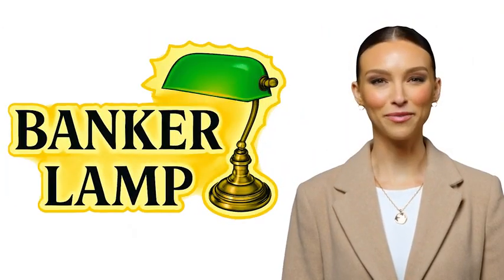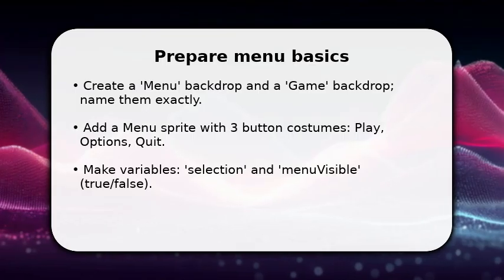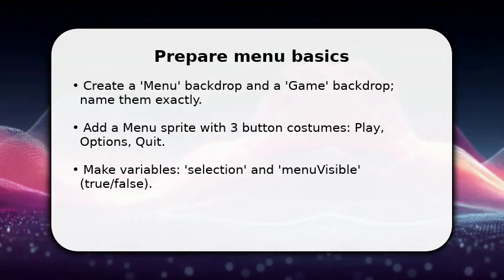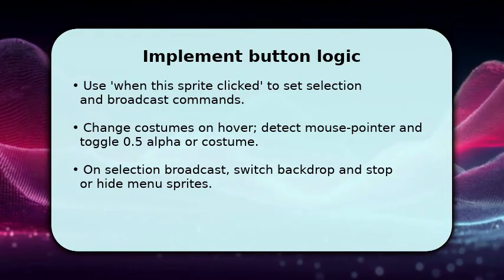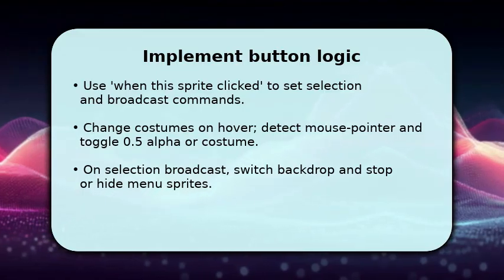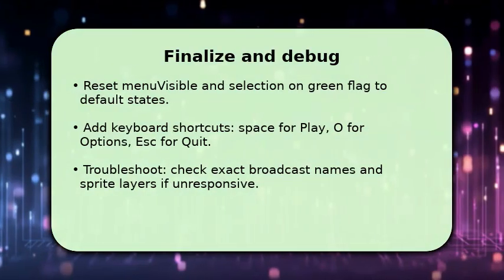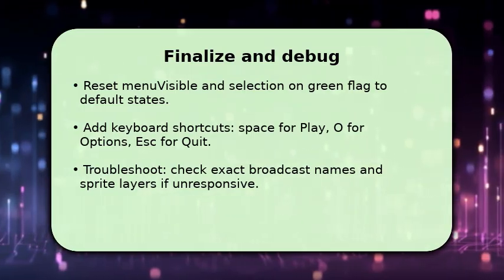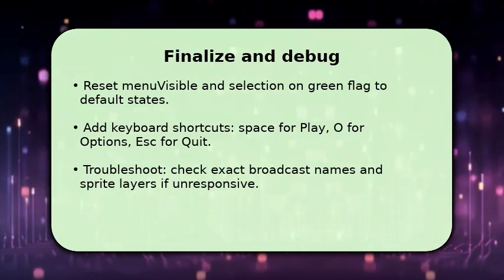How to Make Start Menu for Your Scratch Game (easy Method)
Discover the simple steps to create a start menu for your scratch game. This tutorial guides you through an easy method, perfect for both beginners and experienced gamers looking to enhance their gaming experience with customizable options.